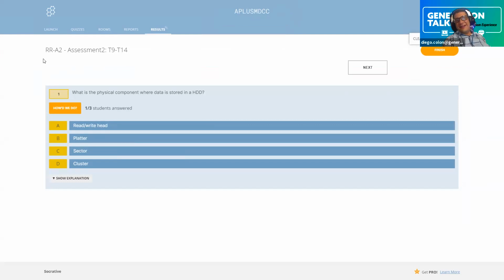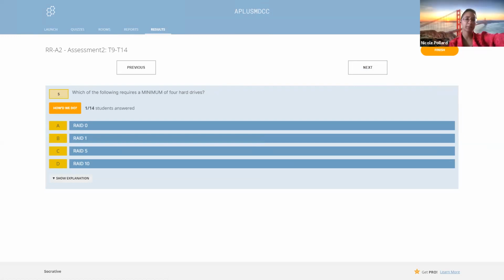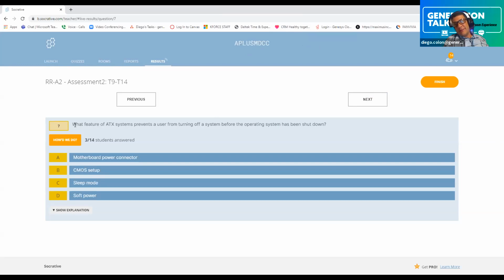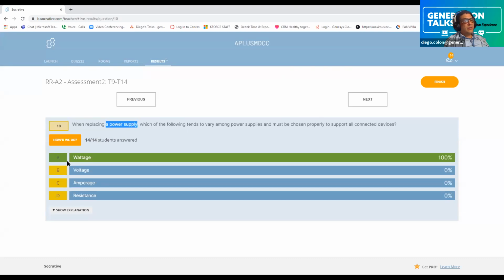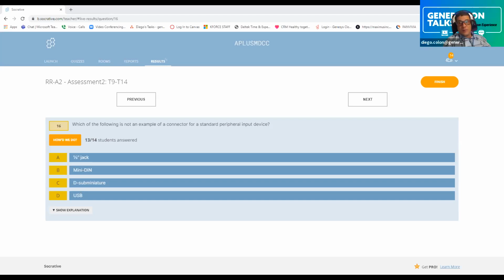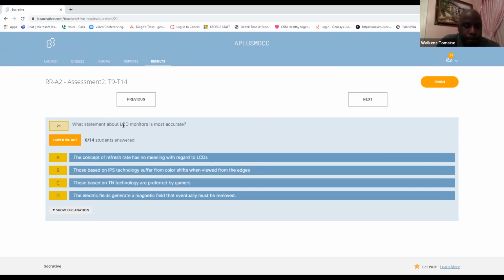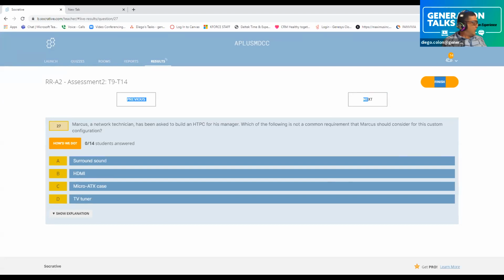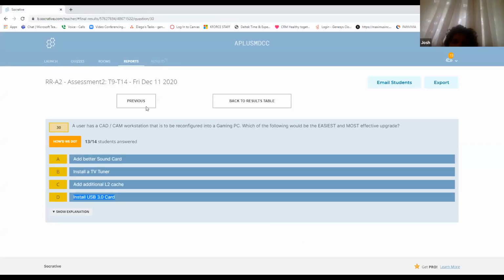(CAT 1) RR-A2 - Assessment 2 (T9 - T14)